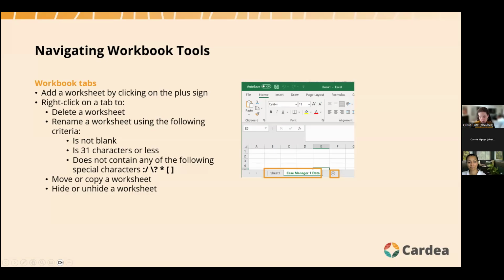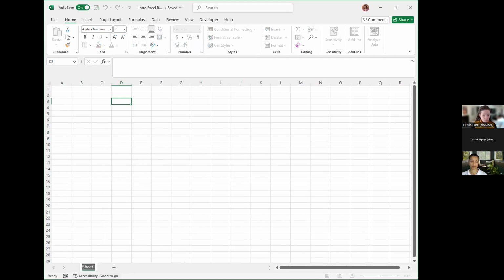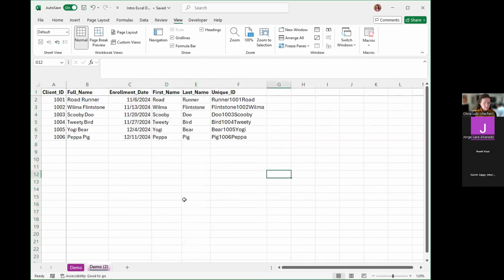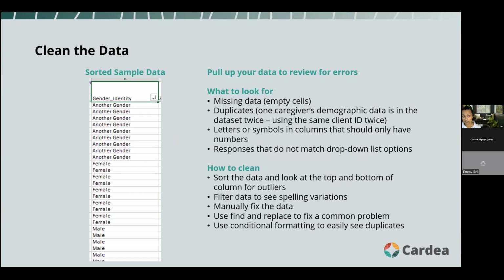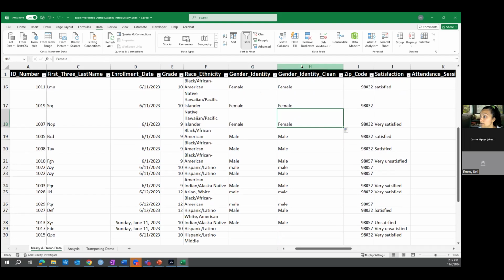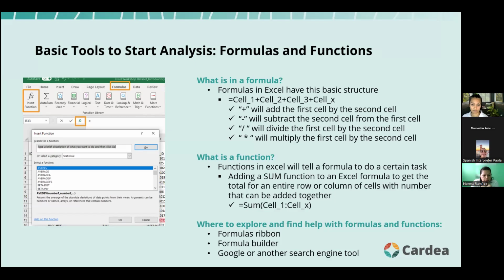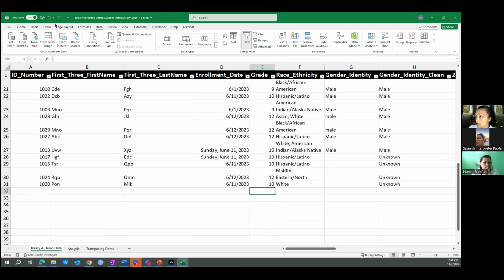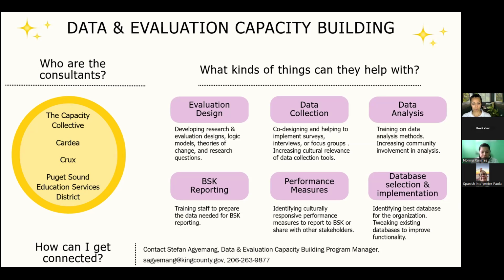Introduction to Excel (In Spanish)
A capacity building training offered in Spanish by Best Starts partner, Cardea November 7, 2024.